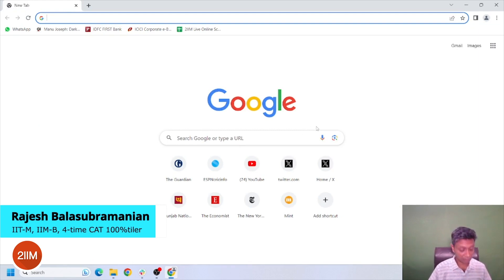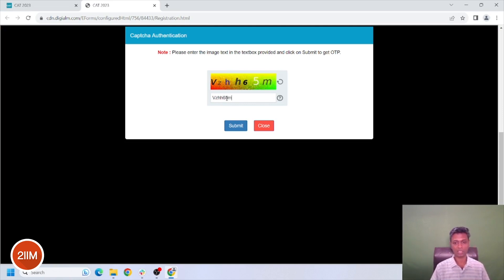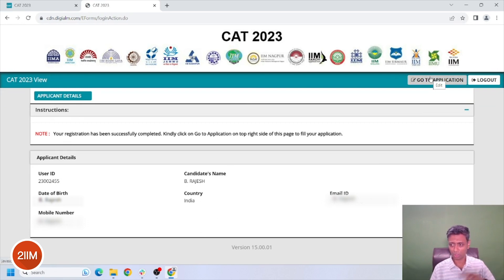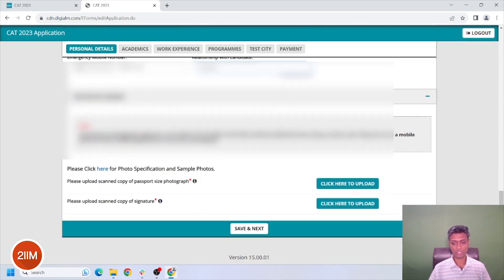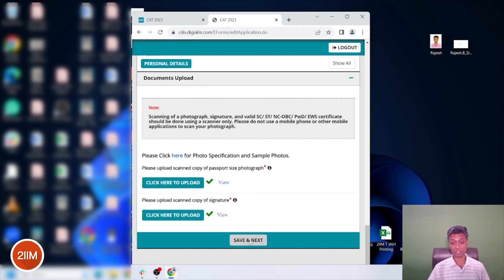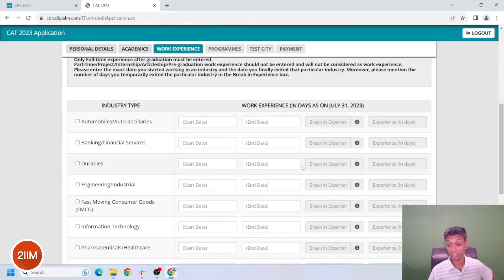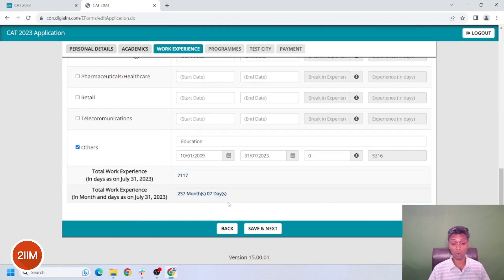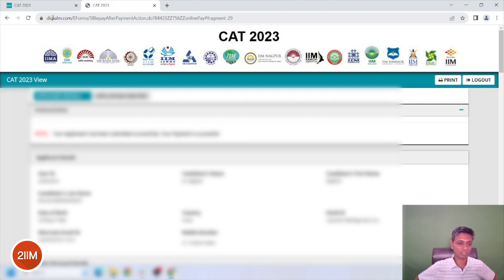CAT 2023 Registration Process | CAT Form Filling ft. Rajesh | Apply for CAT 2023 Now | 2IIM CAT Prep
Hi Folks,
Registration for CAT 2023 has begun.
We are here with a walkthrough of the CAT 2023 registration process. In this video, Rajesh sir, a 4-time CAT 100%iler will walk you through his application process.

Watch Now!